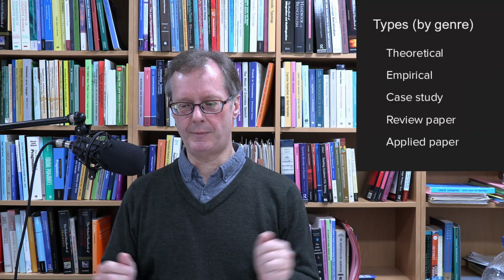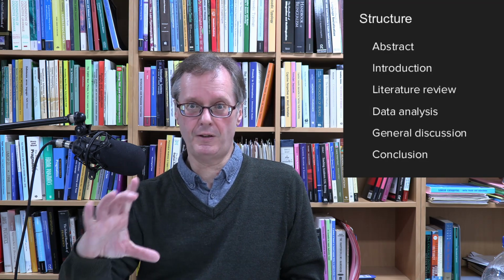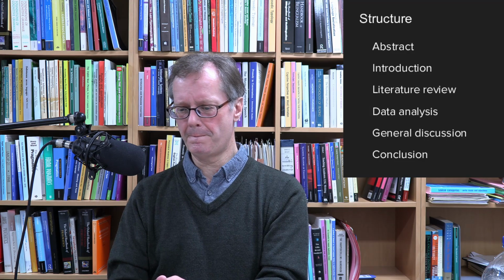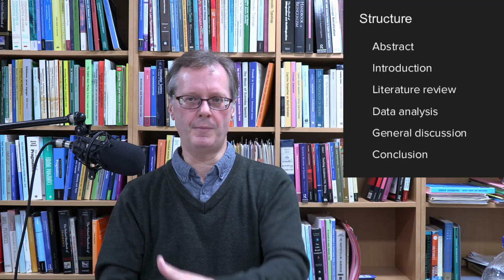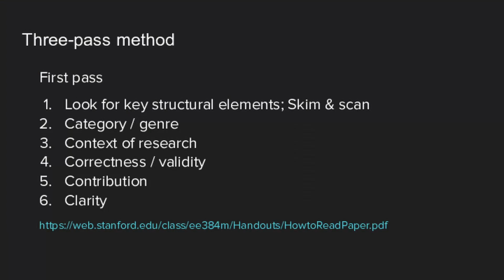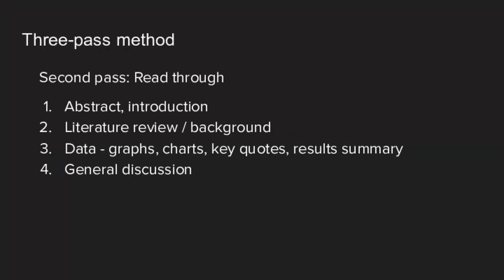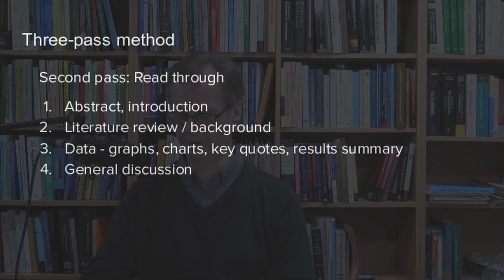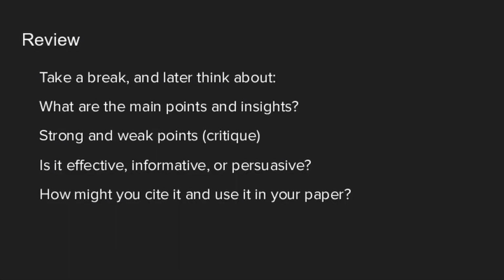Reading academic papers: Reading strategies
Reading academic papers: Reading strategies. Reading through multiple times in a strategic manner can make your academic reading rather easier